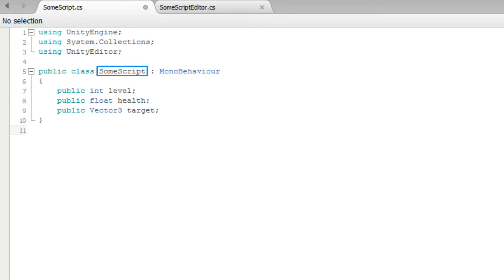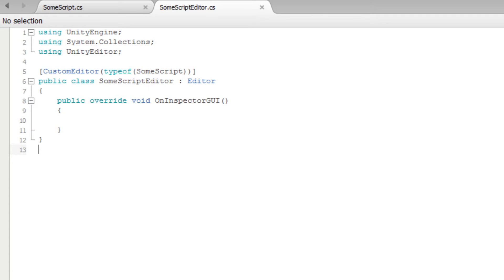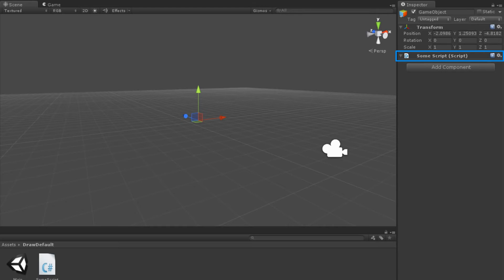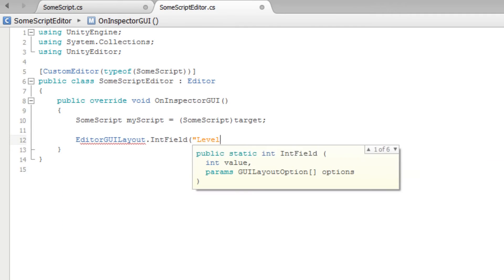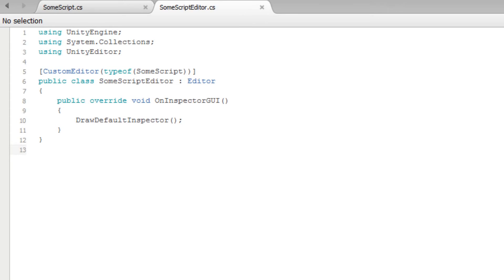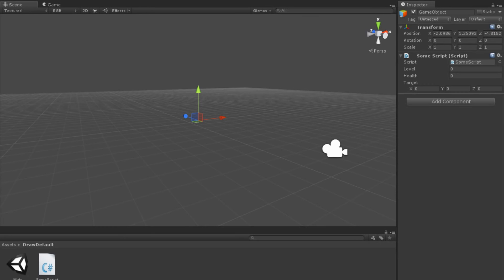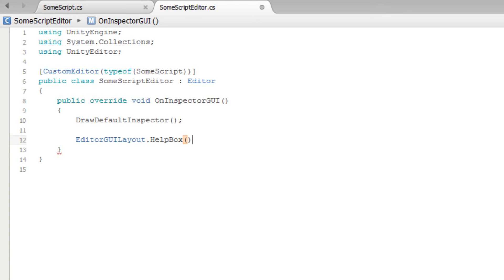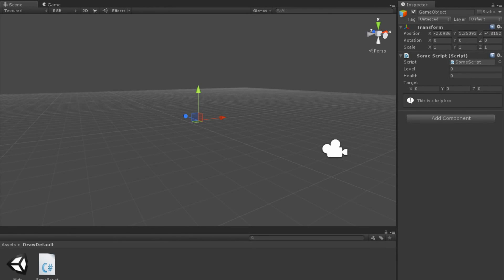[자막] 유니티 공식 강의 - DrawDefaultInspector 함수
유니티/게임 개발 동영상 번역/자막 요청받습니다.

The DrawDefaultInspector function allows us to easily recreate the default inspector for a script inside a custom inspector. This is very useful if we only want to add new items to the inspector for a script instead of changing the currently existing items. In this video you will learn how to use the DrawDefaultInspector function.

DrawDefaultInspector 함수는 커스텀 인스펙터 내부에서 기본 인스펙터를 쉽게 재생성하게 해줍니다. 현재 존재하는 항목 들을 바꾸지 않으면서, 스크립트의 인스펙터에 새로운 항목들을 추가하기만을 원할때 매우 유용합니다. 이 비디오에서는 DrawDefaultInspector 함수를 어떻게 사용하는지 배웁니다.

사용된 소스와 관련된 다른 강의는 하단 링크를 참조